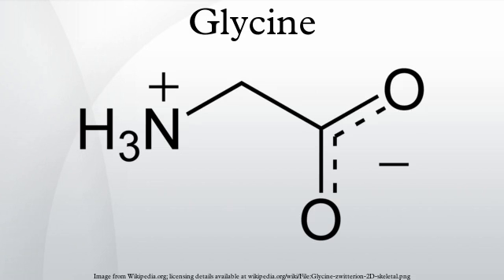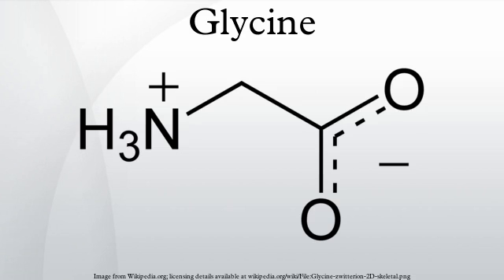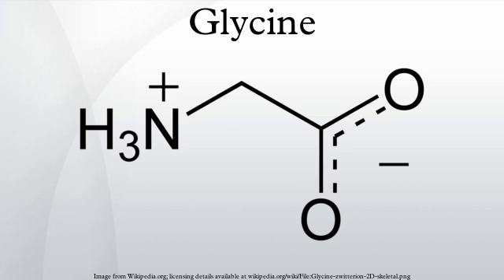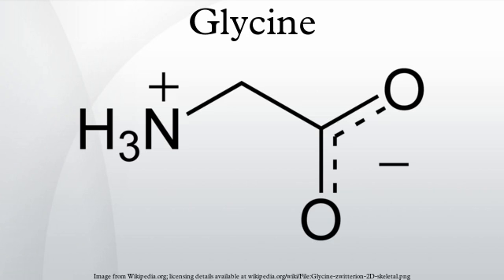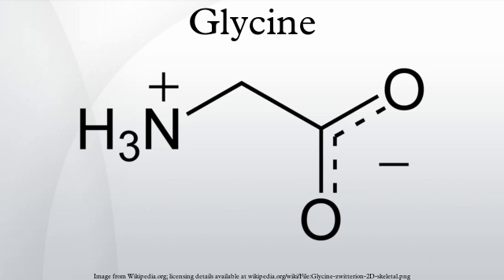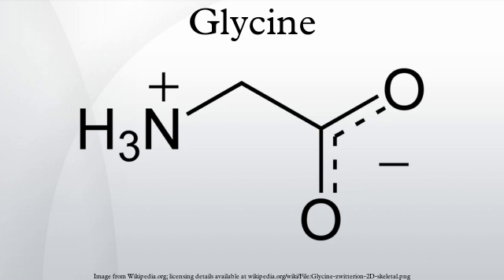Glycine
Glycine (abbreviated as Gly or G) is an organic compound with the formula NH2CH2COOH. Having a hydrogen substituent as its side-chain, glycine is the smallest of the 20 amino acids commonly found in proteins, and indeed is the smallest possible. Its codons are GGU, GGC, GGA, GGG of the genetic code.
Glycine is a colourless, sweet-tasting crystalline solid. It is unique among the proteinogenic amino acids in that it is not chiral. It can fit into hydrophilic or hydrophobic environments, due to its minimal side chain of only one hydrogen atom.